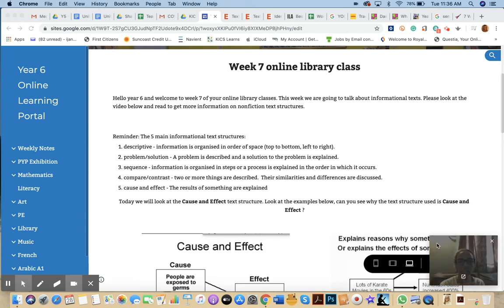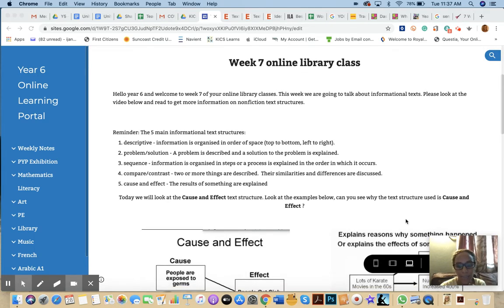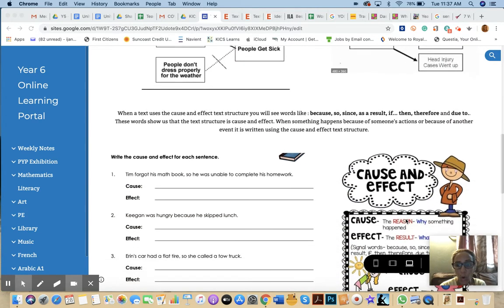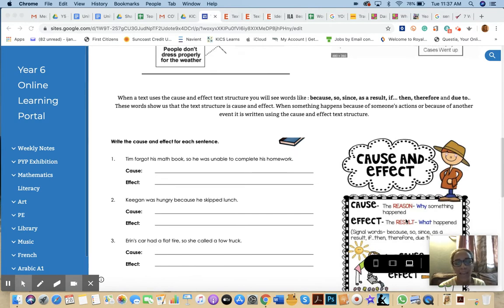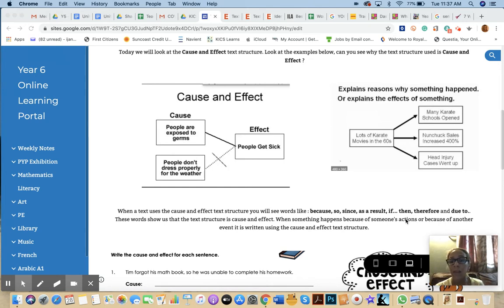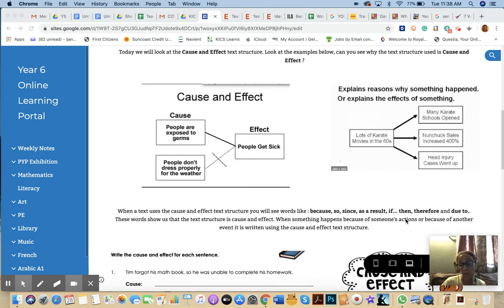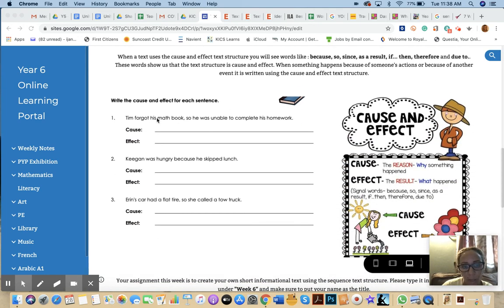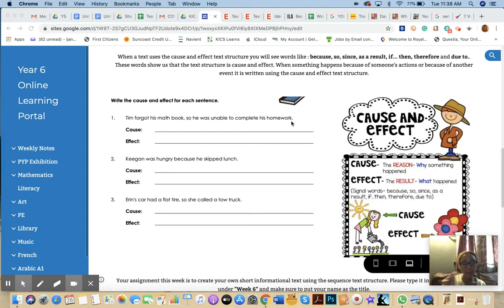Y6 Cause and Effect Text Structure discussion